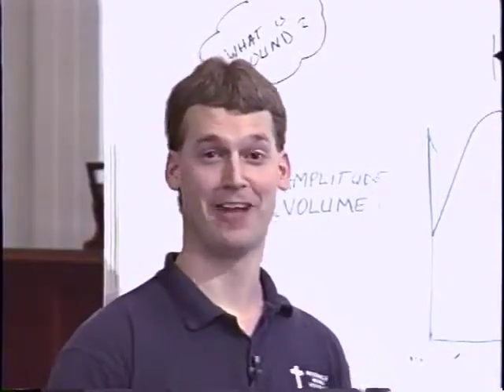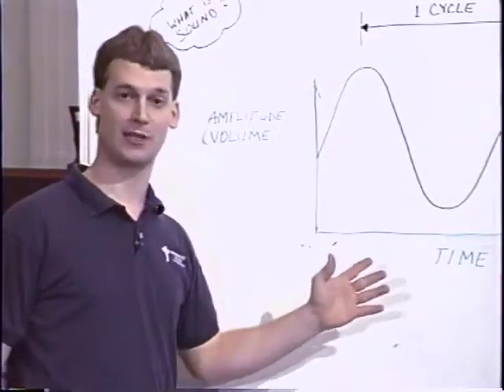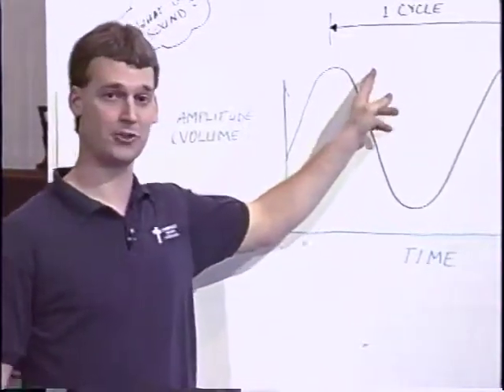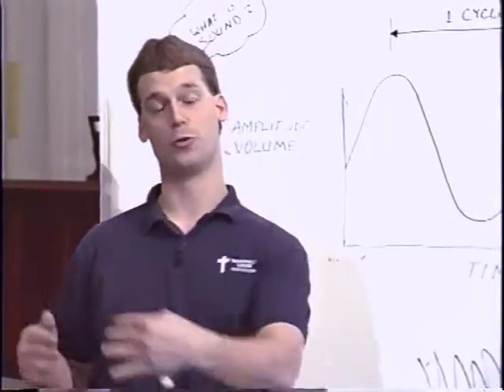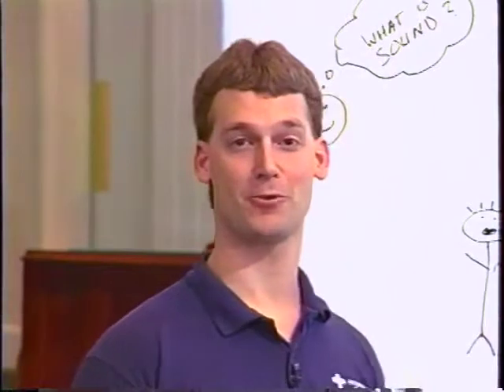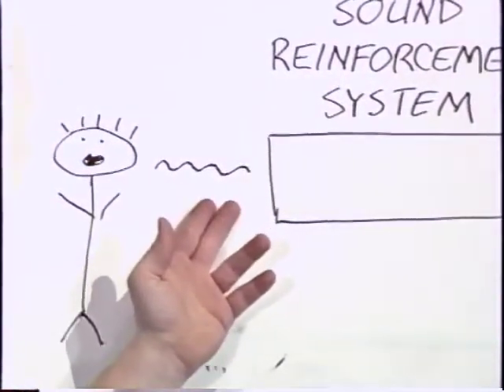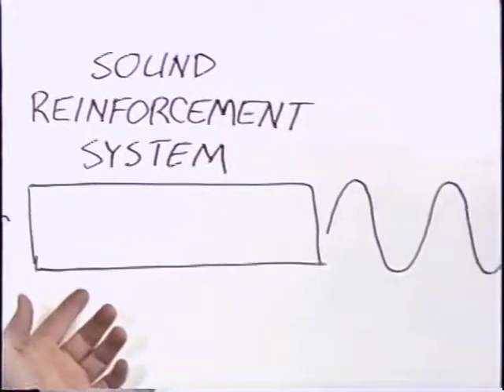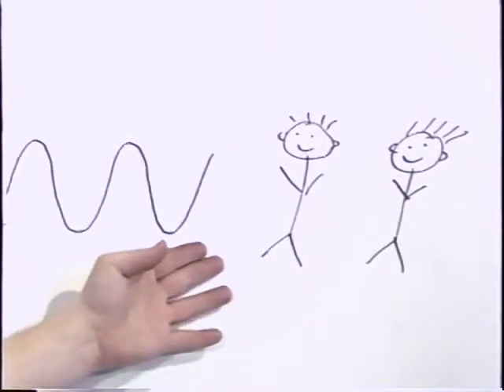How to do church sound Part one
Here is the intro and part one of "How to do Church Sound".  In this part, we talk about what sound is.